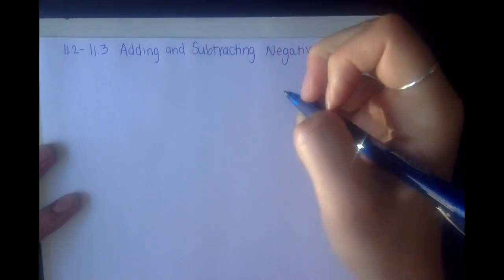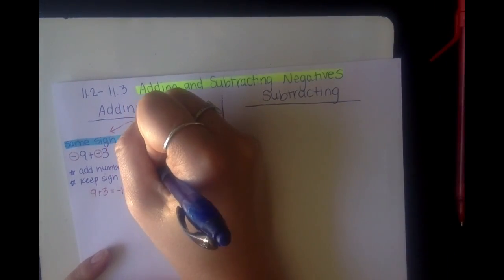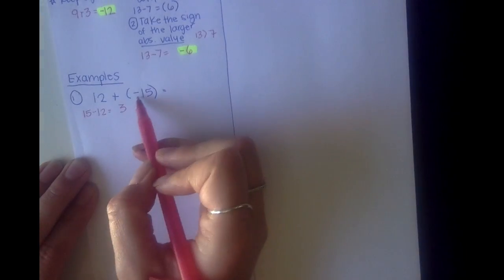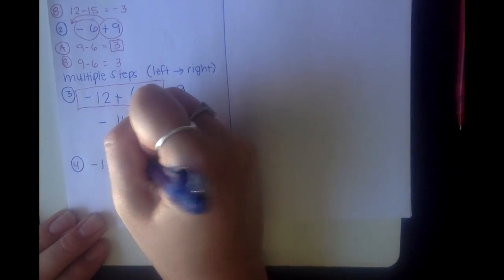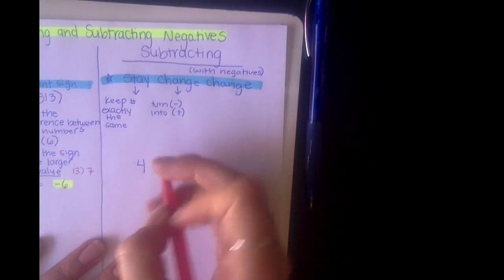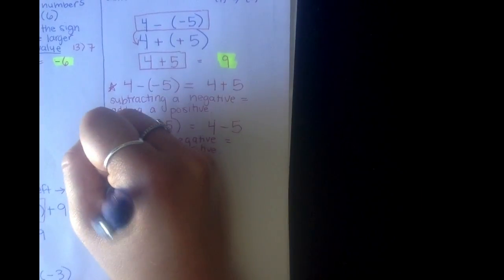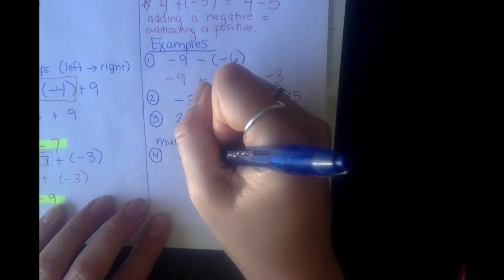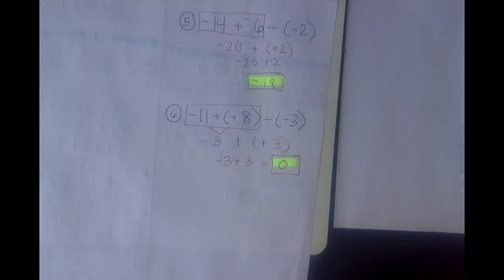Adding and Subtracting with Negatives